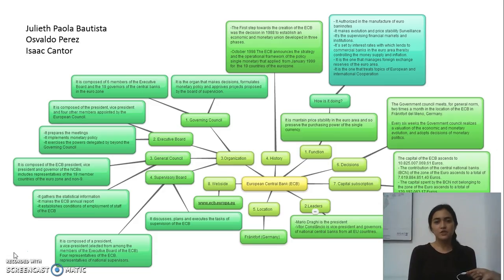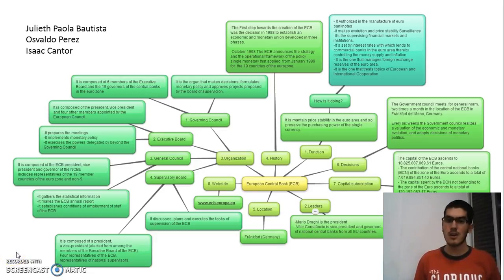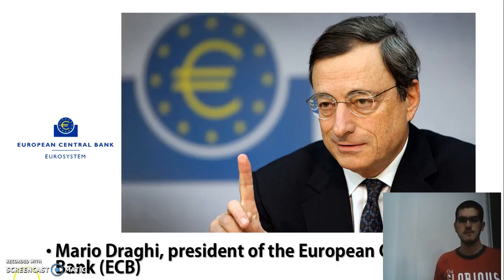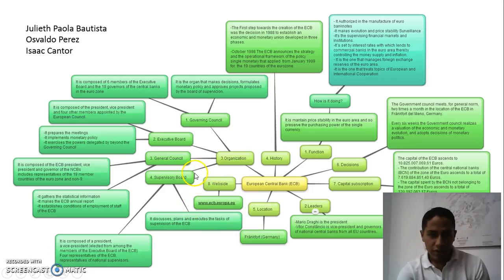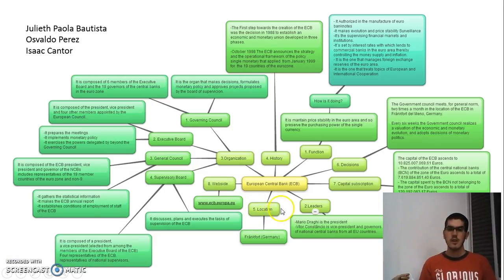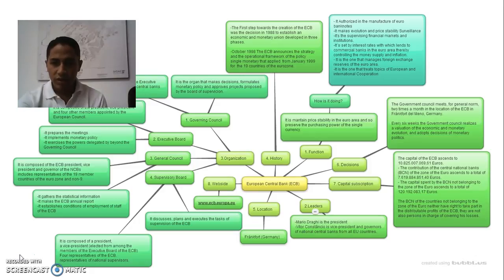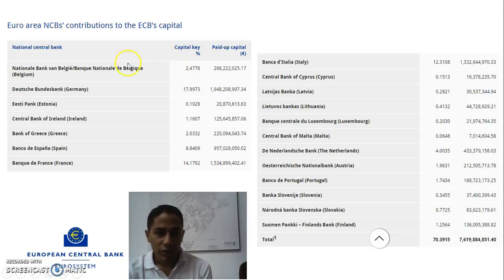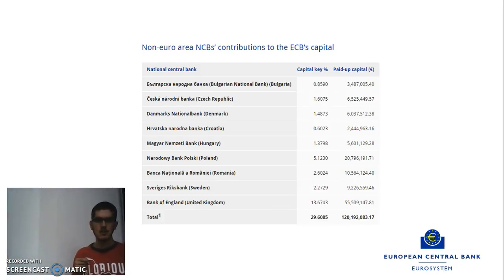European Central Bank